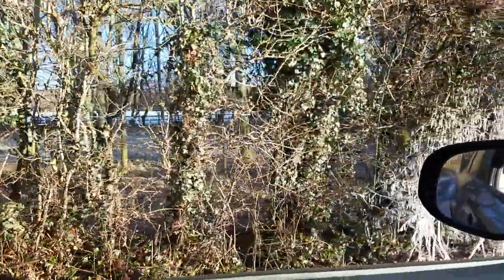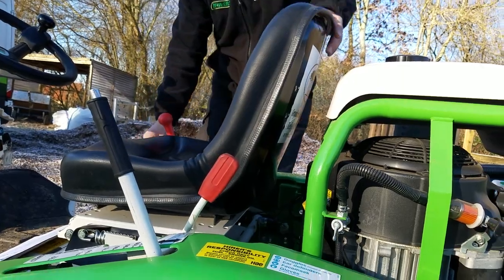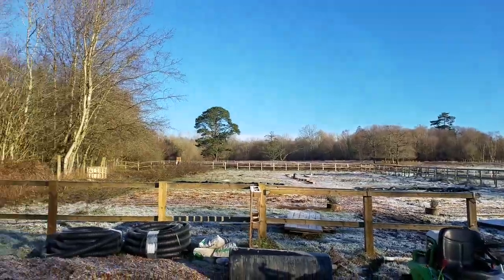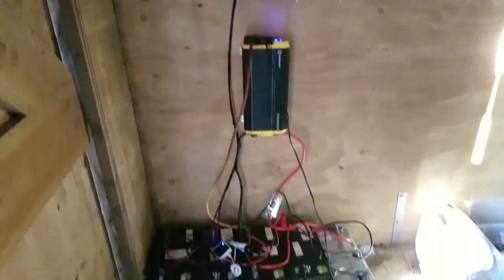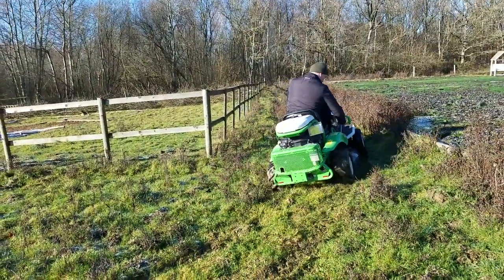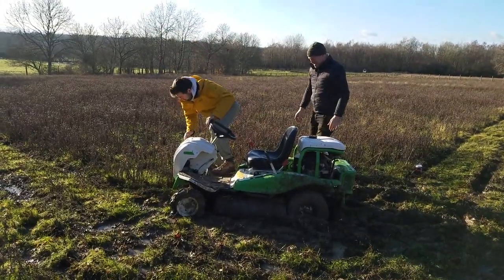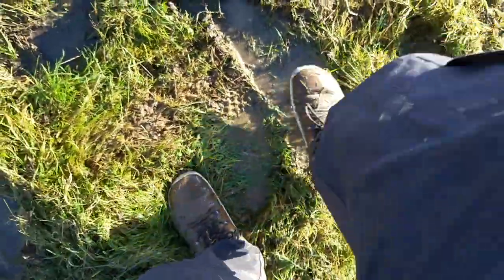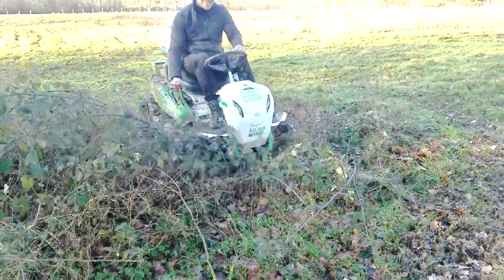WILD MOWING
Join for next Graft Party : Feb 7th!